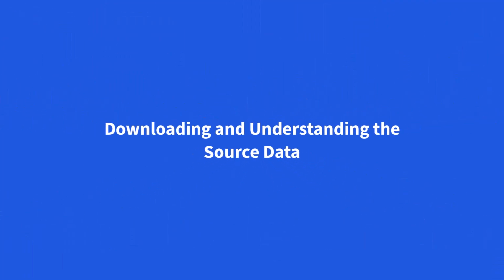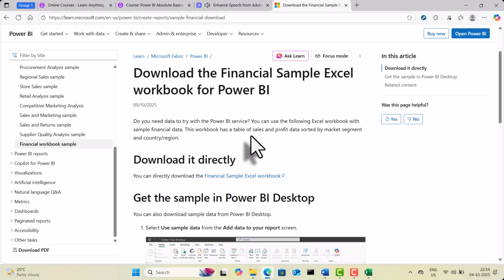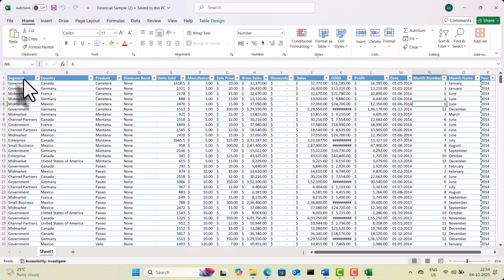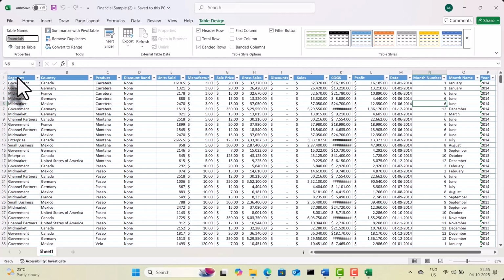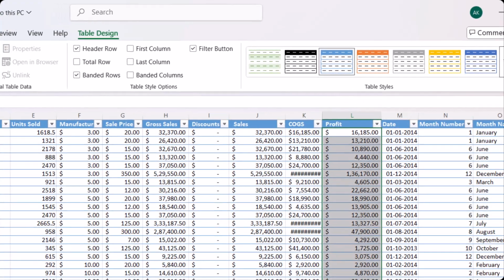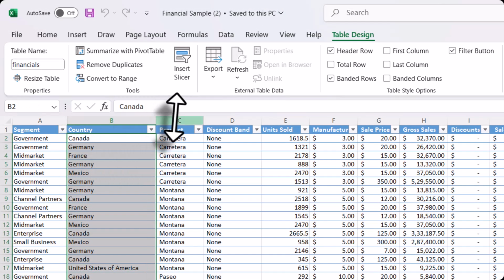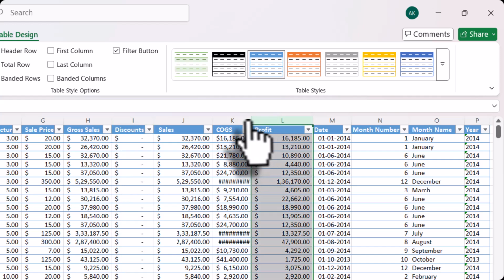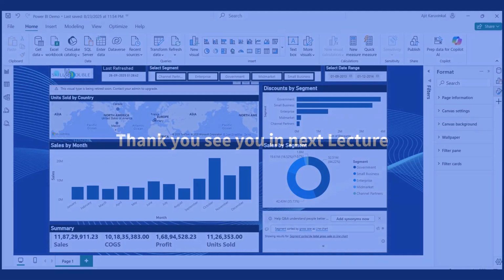6Downloading and Understanding excel Data Copy